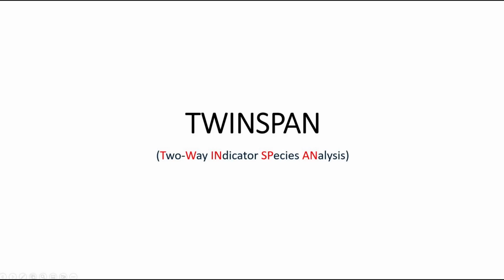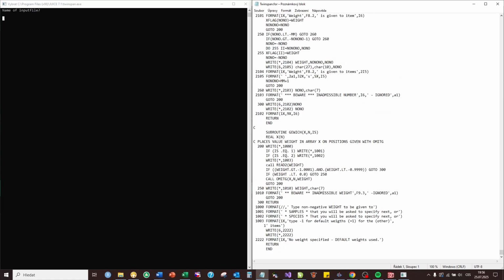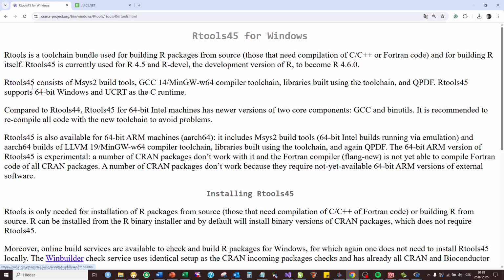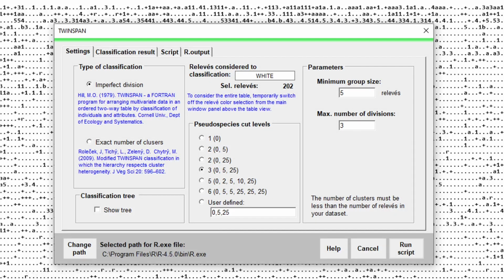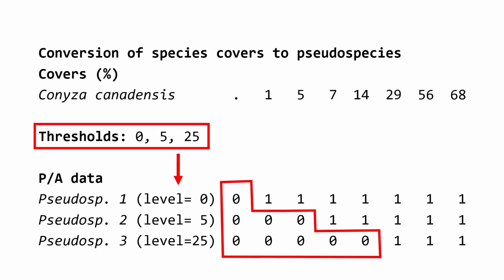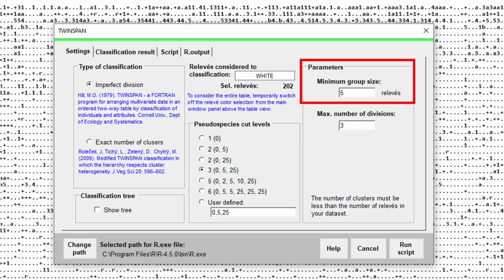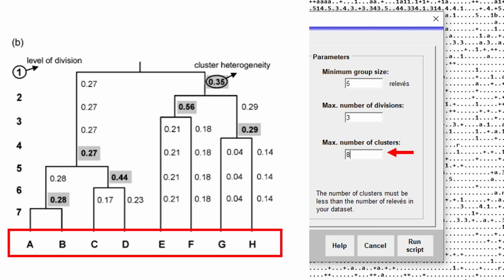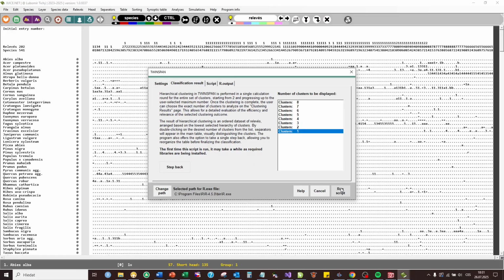Twinspan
How to use TWINSPAN in JUICE.NET.